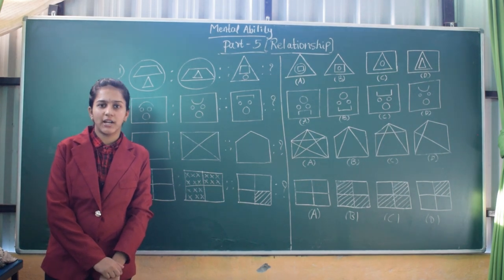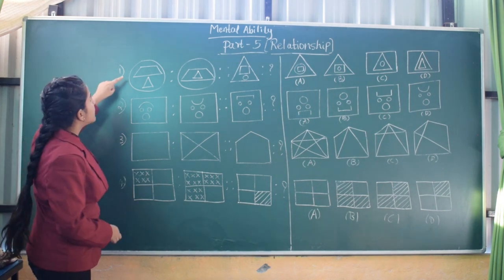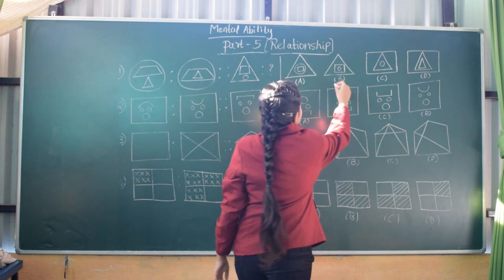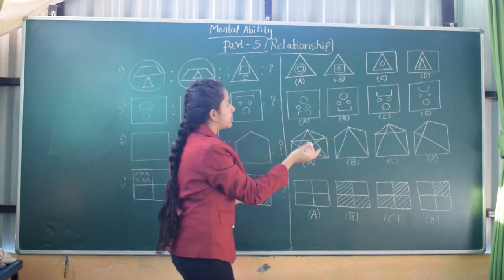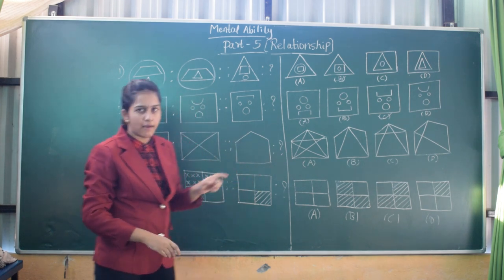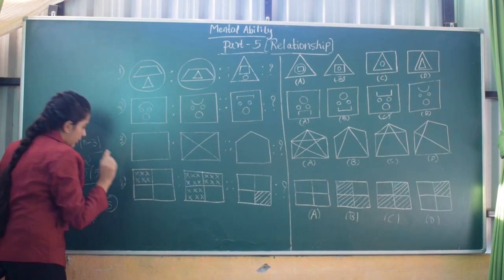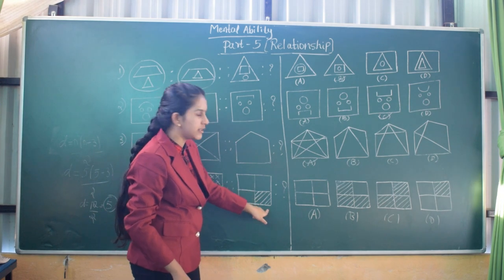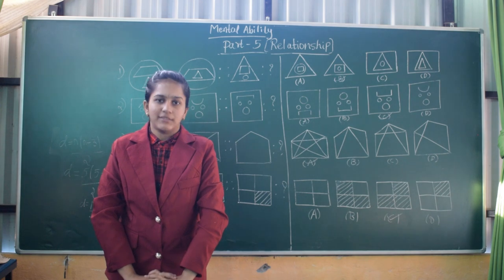#**Relationship Figures **# Navodaya entrance coaching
Mental Ability # Part - 5(Relationship Figures)